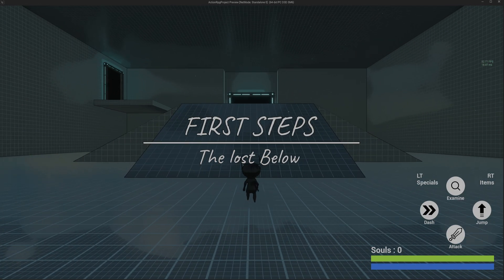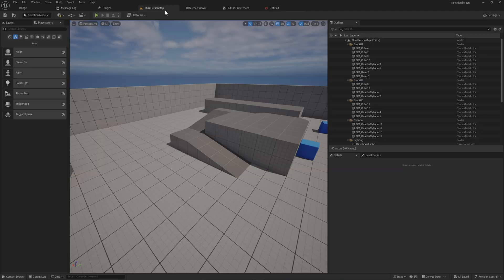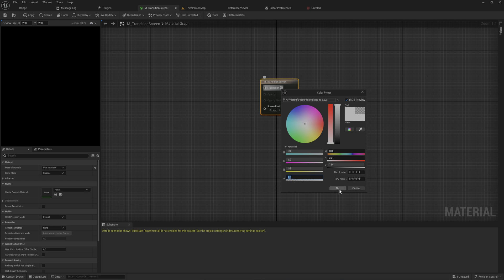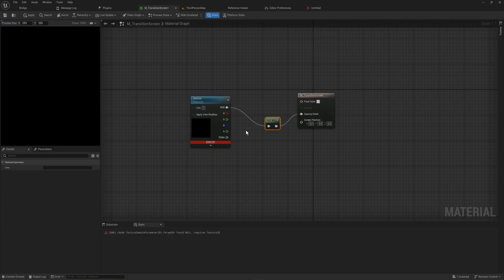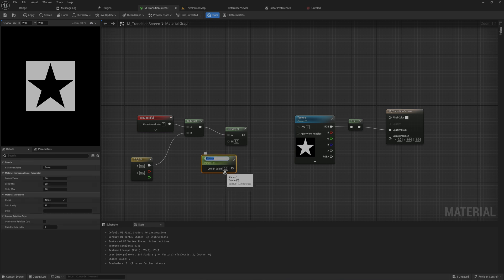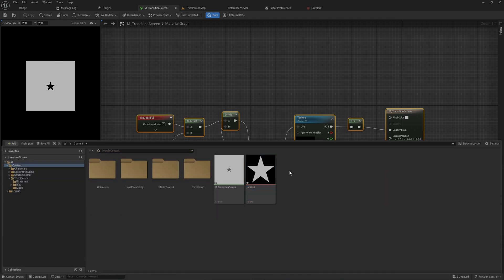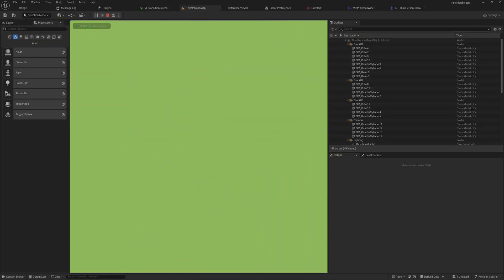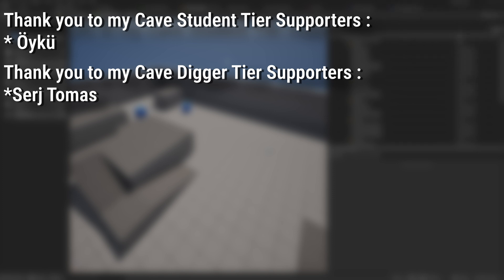Making GREAT and EASY Transition Screen Wipes with Custom Images in Unreal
Easy, adjustable and quick to create Screen wipe effects! let's talk about that!